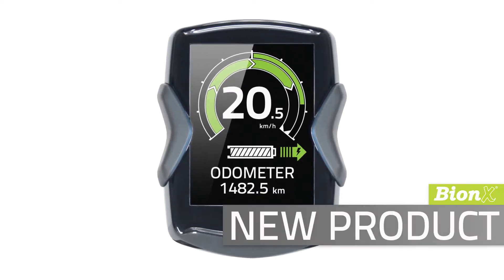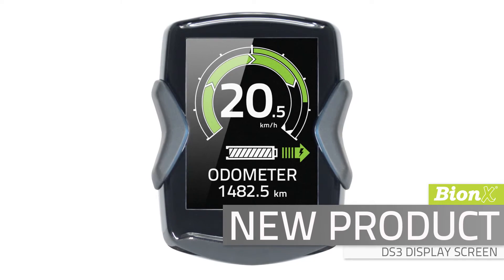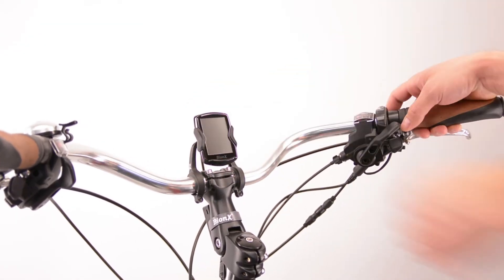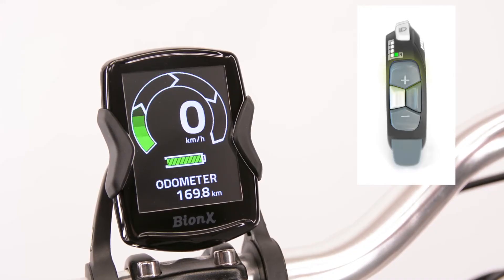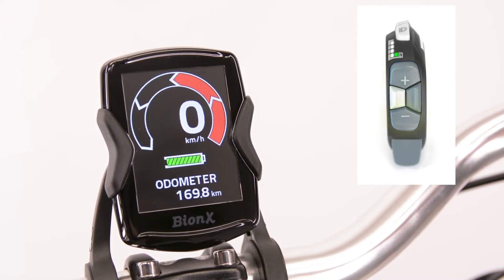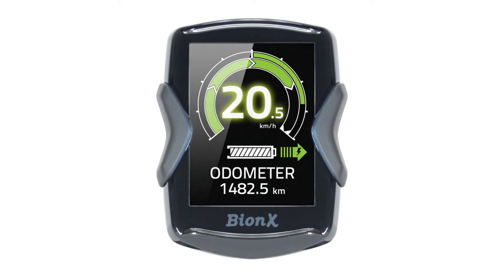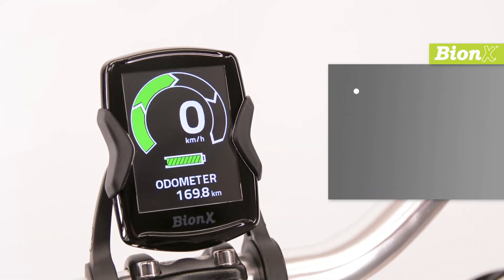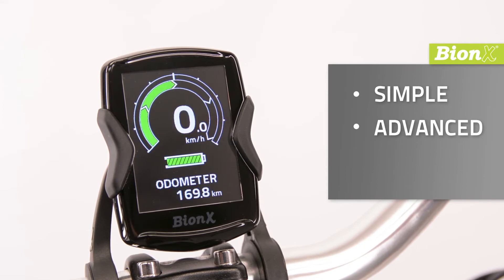BionX Genuine Accessories - DS3 Promo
All you need is a BionX RC3 Controller to equip this great new technology!